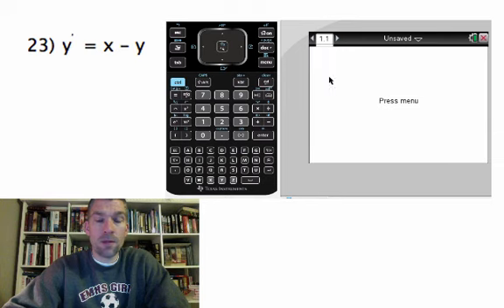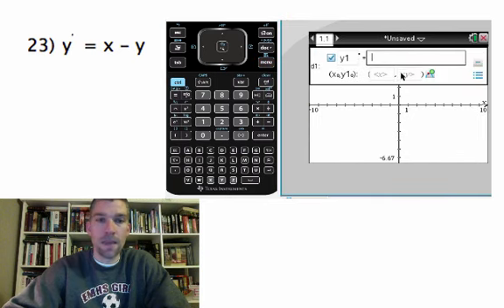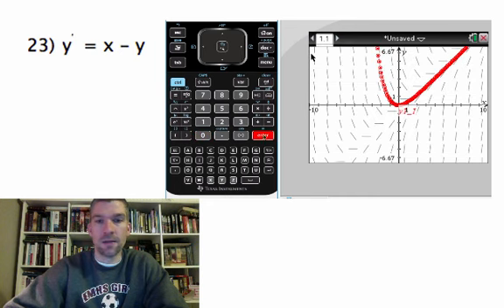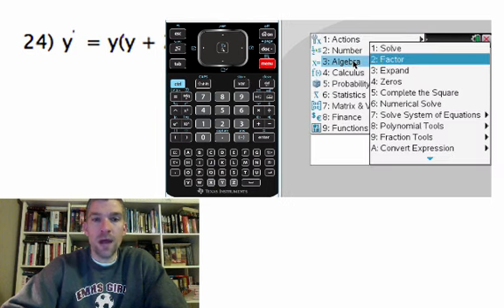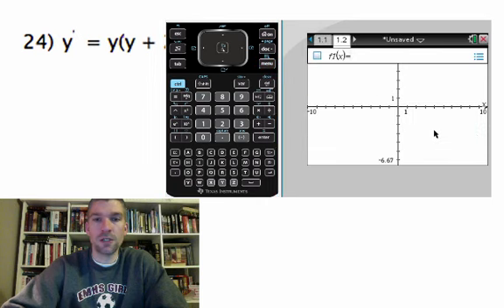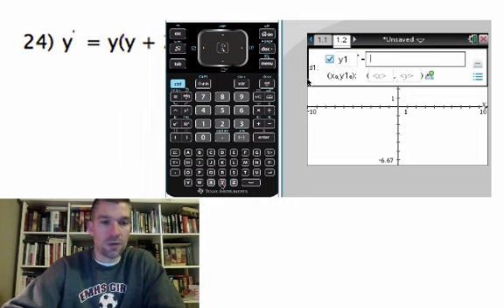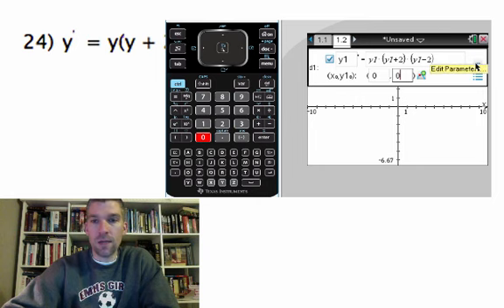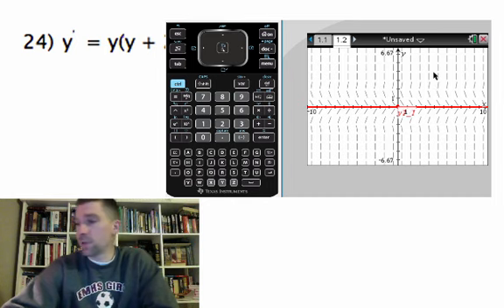Calculus - 5.4-6.1 Review 23-24: Slope Fields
This lesson will show you how to graph a slope field on your TI-Nspire calculator.